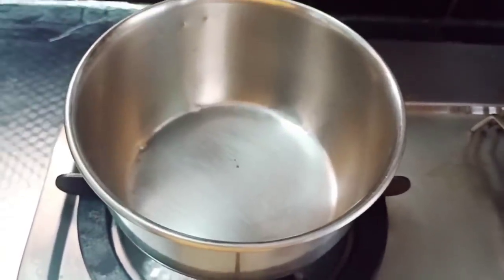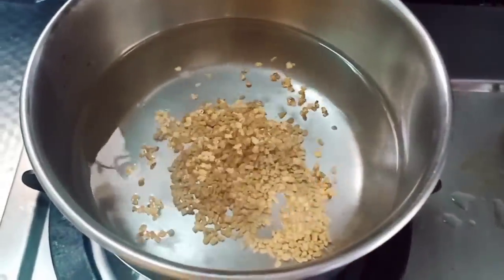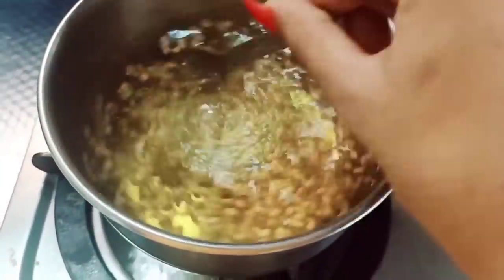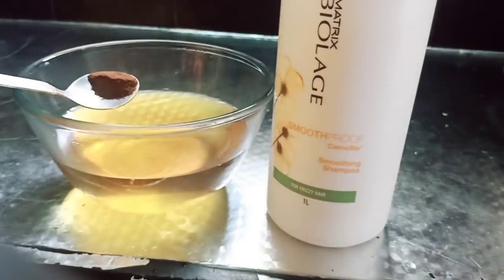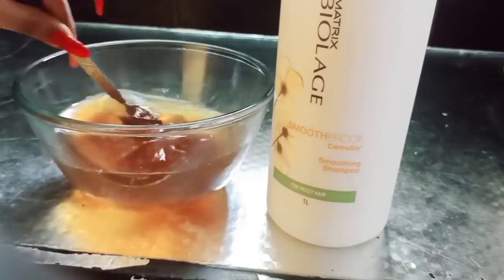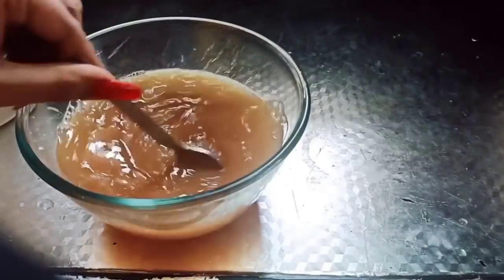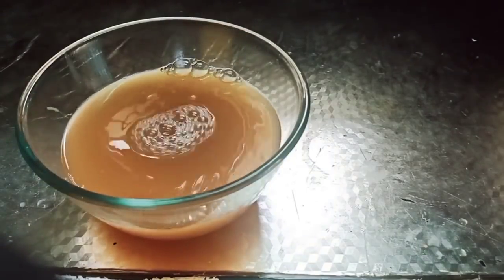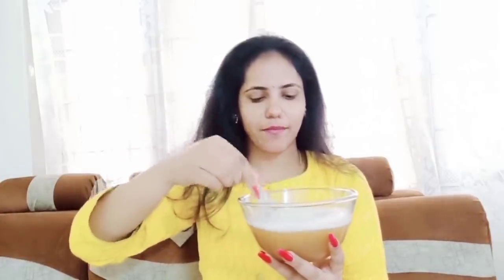తలస్నానం చేసేటప్పుడు షాంపూలో ఈ రెండు కలిపి పెట్టుకోండి ఒక్క వెంట్రుక కూడా రాలదుhair ఒత్తుగా అవుతుంది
indur creations